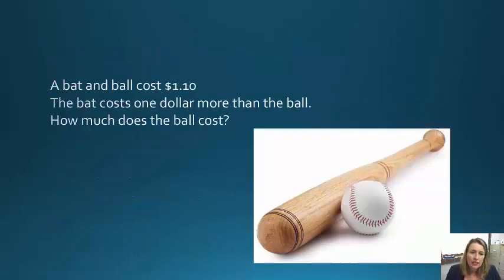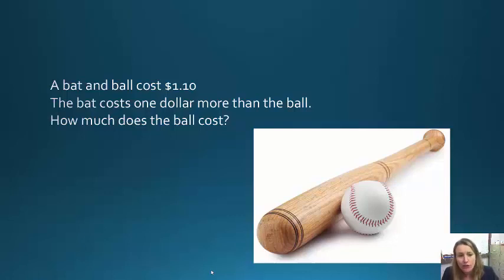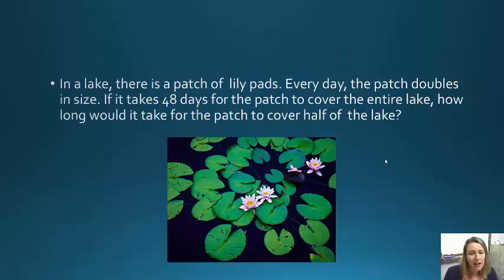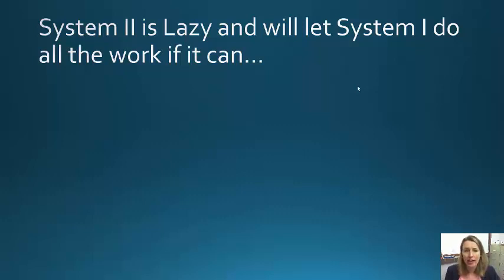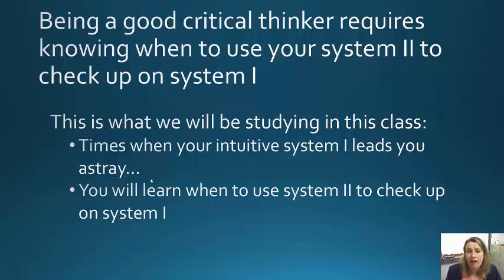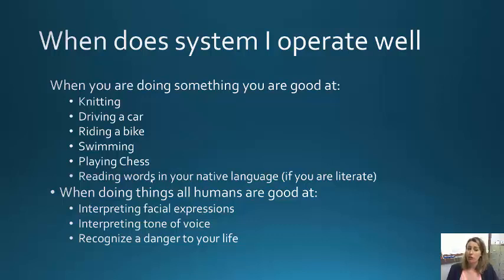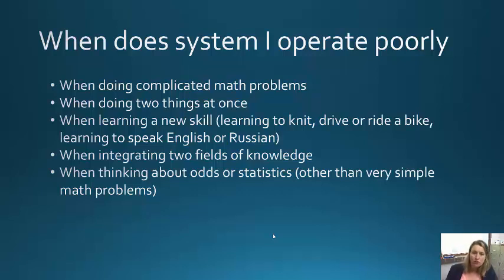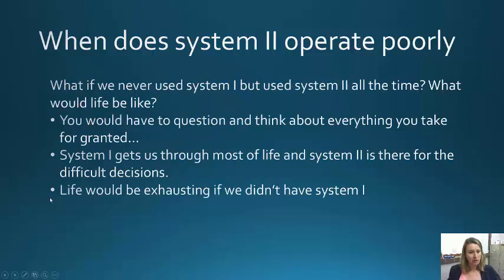Thinking Fast and Slow: Systems One and Two (part two)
This video lecture is recorded for student use at the College of Southern Nevada. It is part two in a series on systems one and two from Daniel Kahneman's book Thinking Fast and Slow.